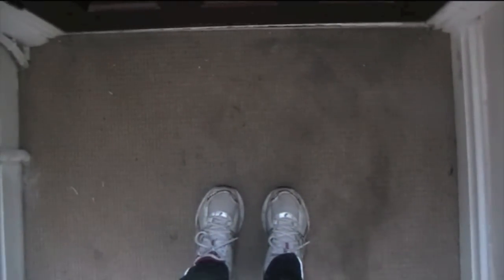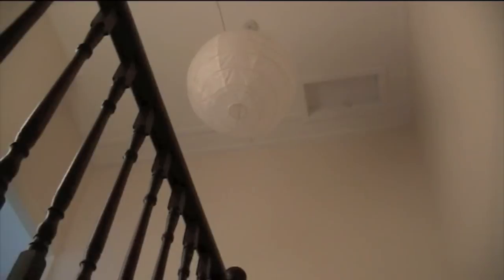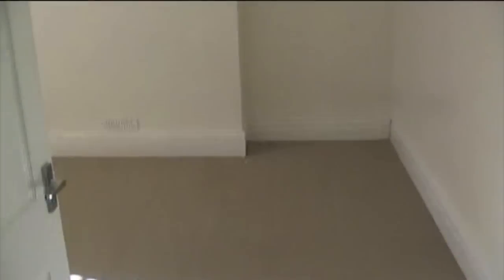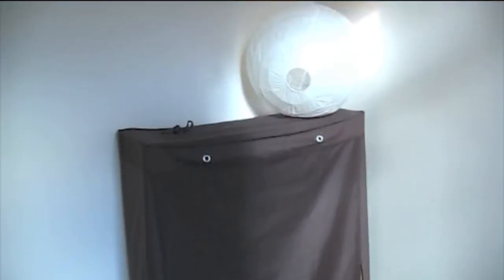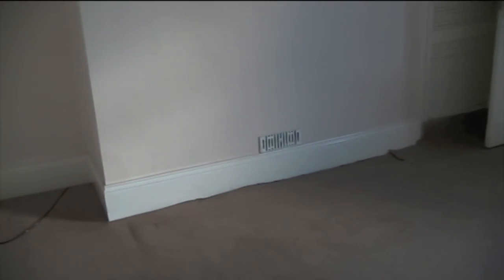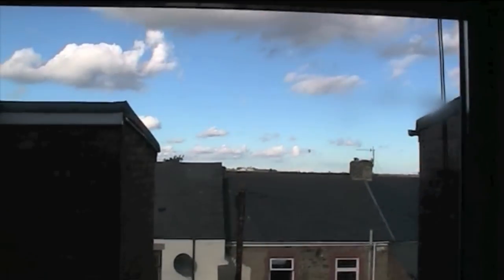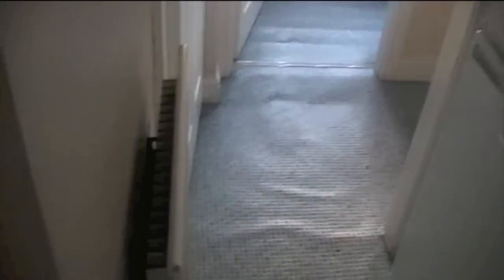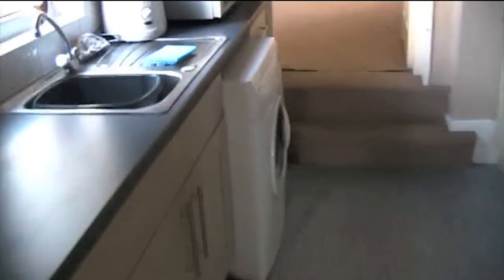My flat before its little make over!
This is my new home without any work done!

Visit me at:

Beautifulfreakmua